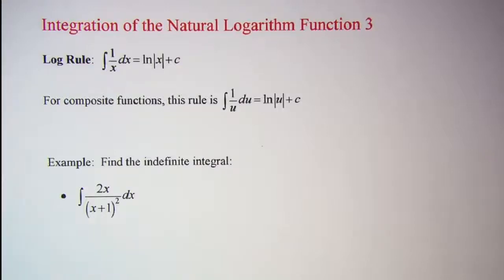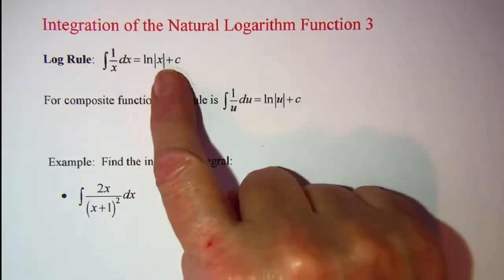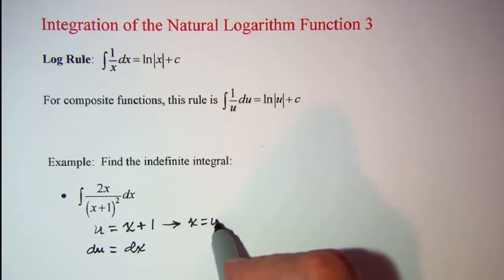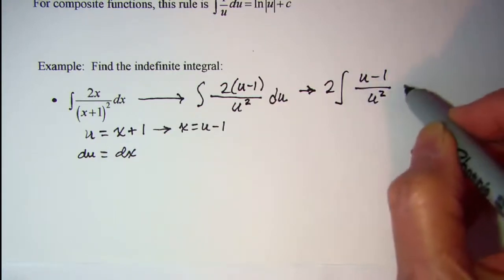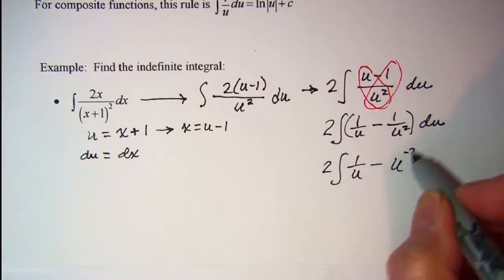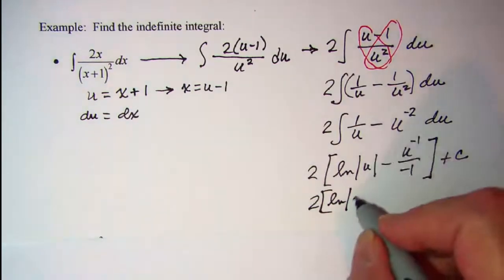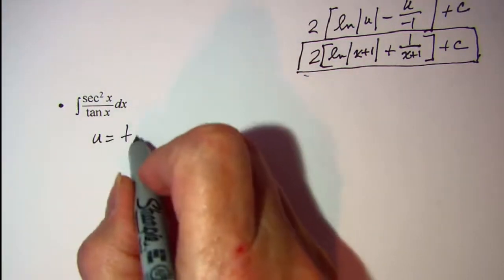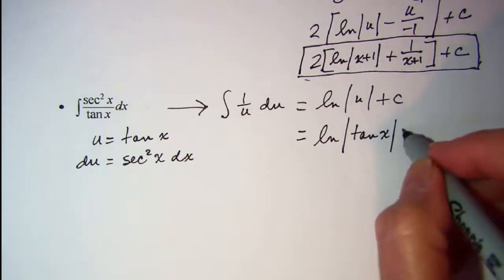Integration of the Natural Logarithm Function 3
Two examples are shown.  The second one involved trig functions